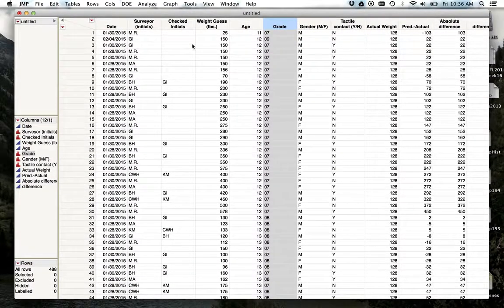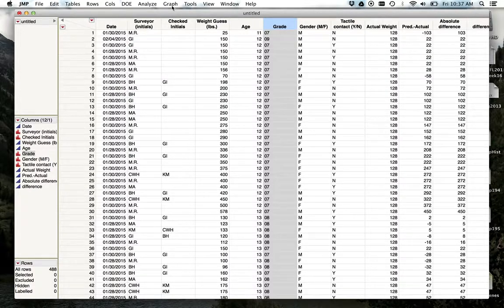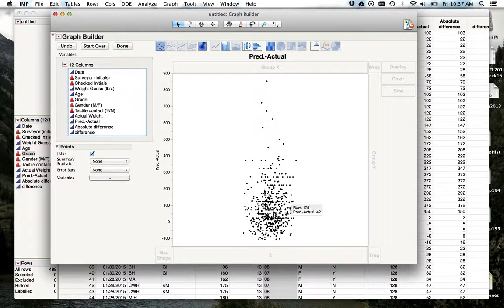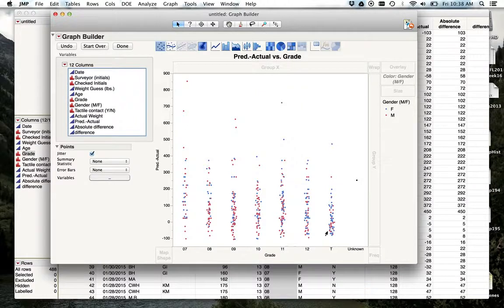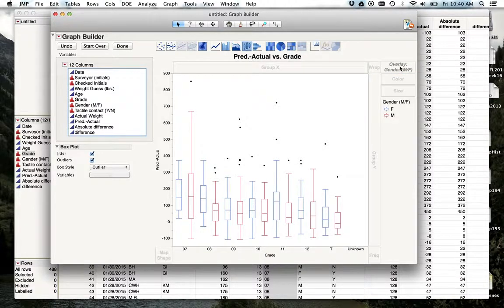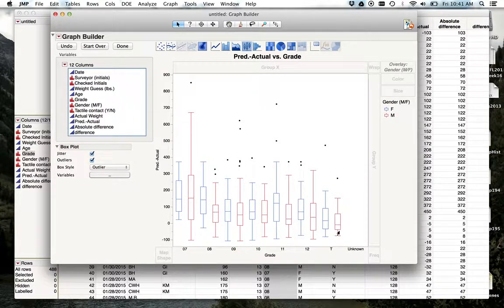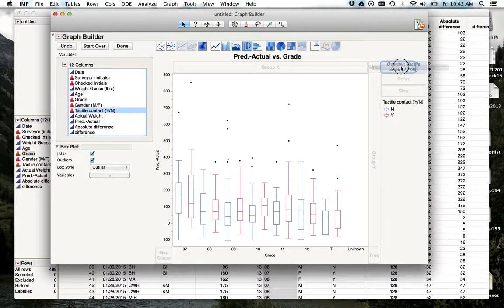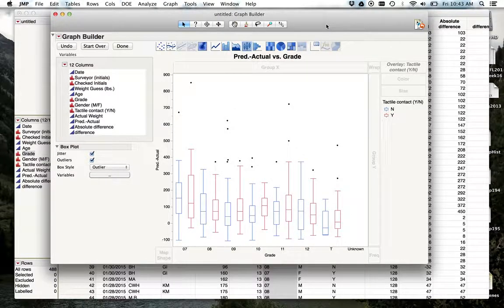Big Data and WoC: using JMP to visualize our survey data.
Big data lecture given on 02/13/15 for GVR DSST.